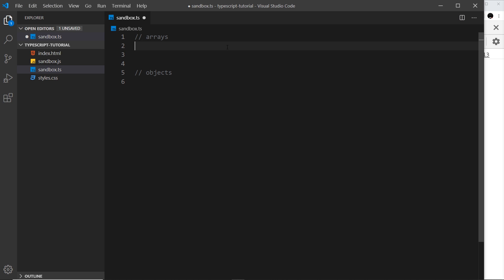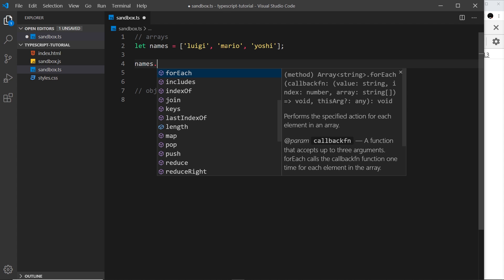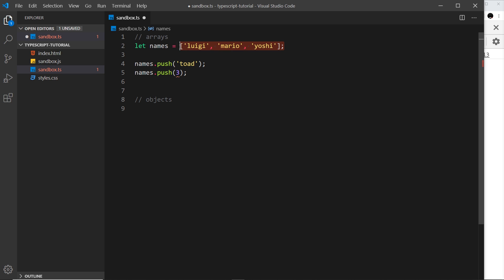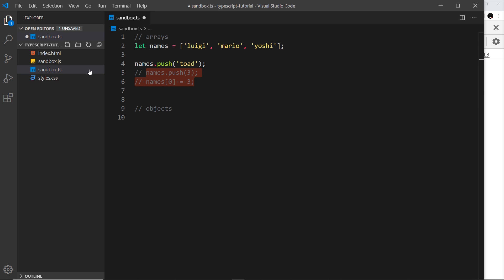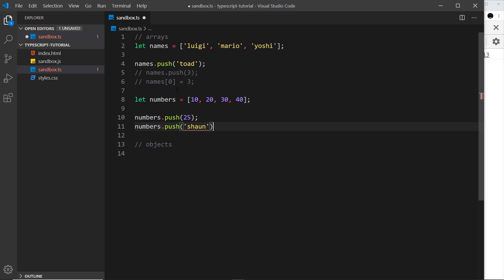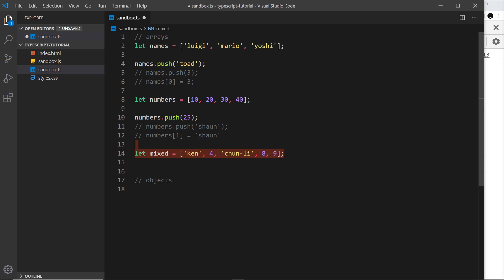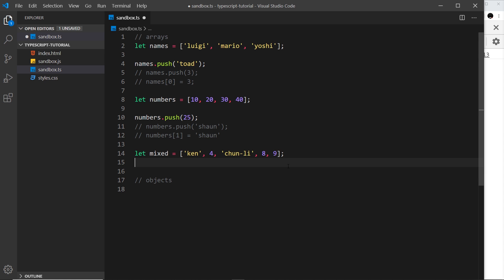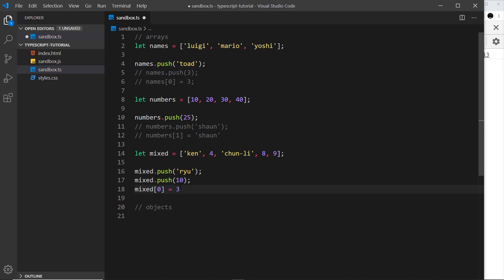TypeScript Tutorial #4 - Objects & Arrays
Hey gang, in this TypeScript tutorial we'll learn about objects & arrays.